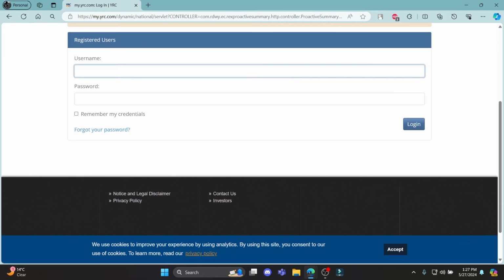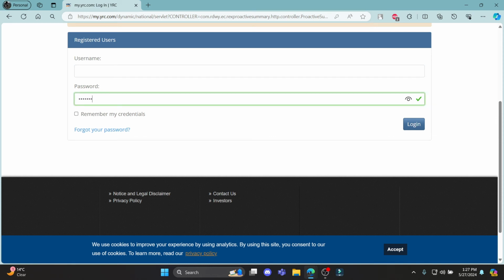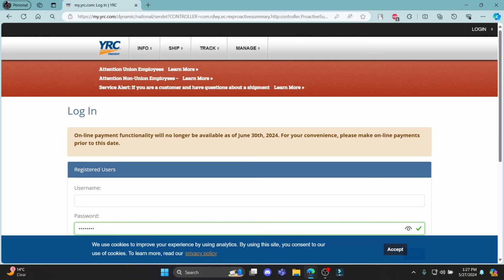How to Login to YRC Oracle Payroll Account (2024) | Sign In to YRC Oracle Payroll Account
Welcome to our detailed tutorial on logging into your YRC Oracle Payroll account. This video will walk you through each instruction of the login process, including how to find the login page, enter your credentials, and troubleshoot any issues that may arise. Whether you're new to YRC Oracle Payroll or need a refresher, this guide will help you log in with ease.